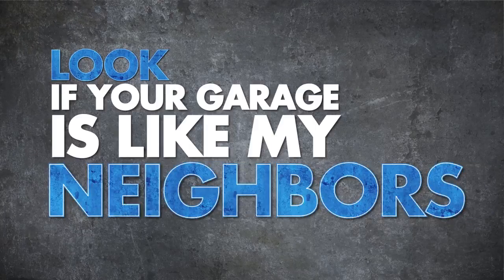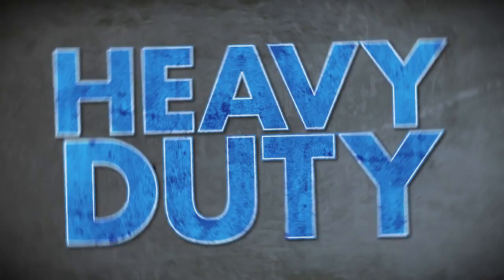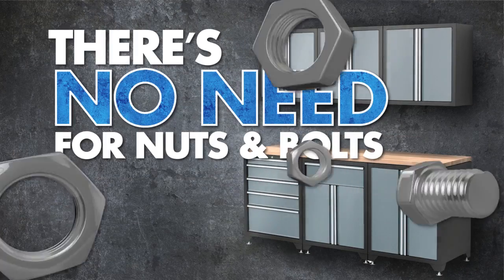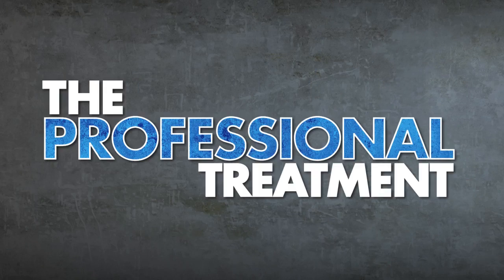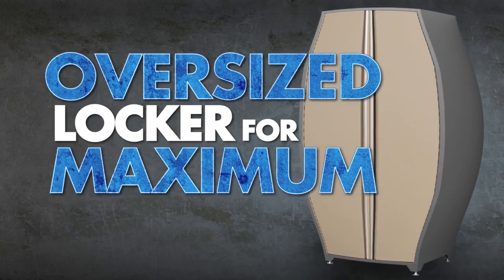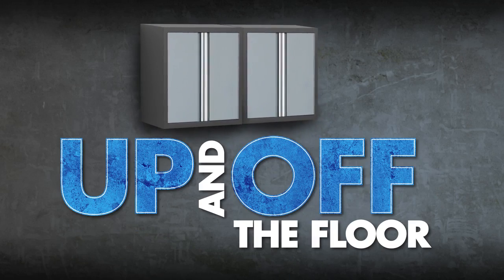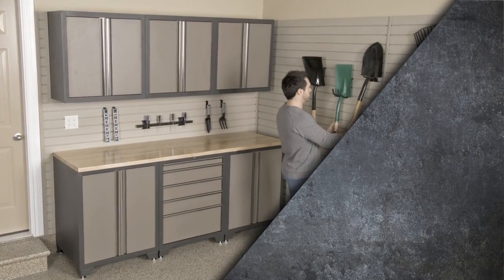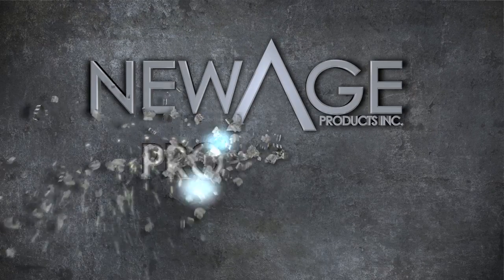NewAge Pro Series Garage Cabinets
It doesn't get tougher than this.If you're looking for a heavy-duty storage solution, you found it. The all-steel, ultra-strong Pro Series is built with a scratch-resistant, powder-coated paint finish to withstand the rough conditions of any garage.